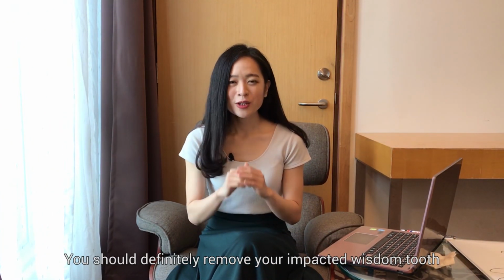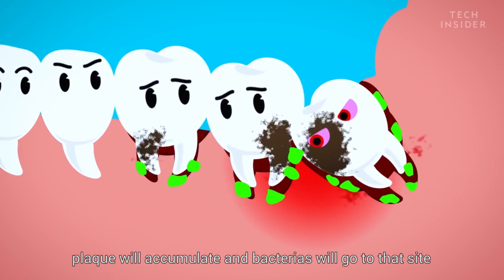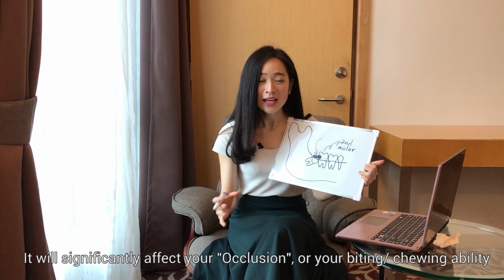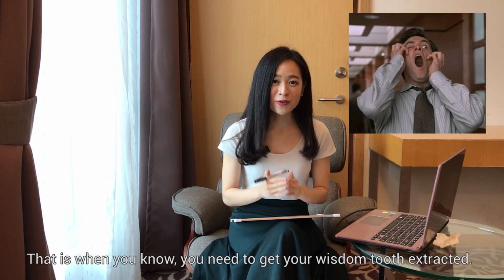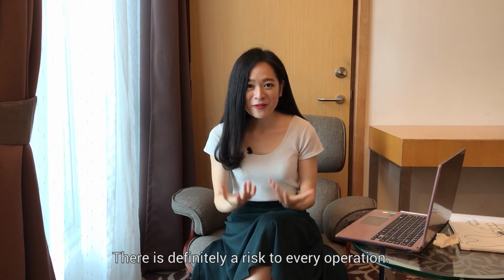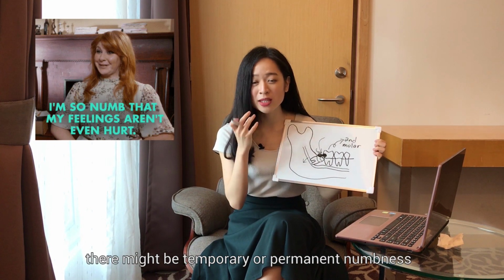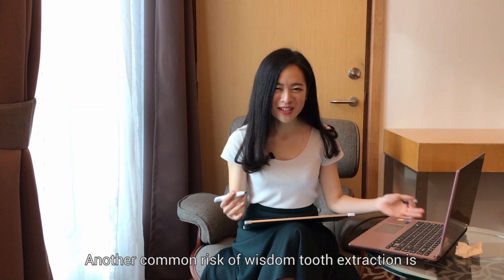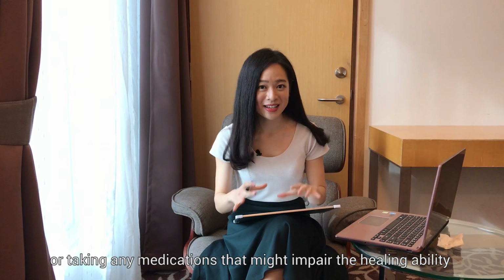Dangers of Wisdom Tooth Removal? | Ask Me Anything!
Wisdom tooth can cause pain and discomfort to a lot of people, but when is the right time to extract it? What are the risks associated with the surgical removal of wisdom tooth?🤔

Here’s a whole new casual segment called “Ask Me Anything!” where I answer directly to your questions in a more casual way! 😁
So ask me anything you’re curious about, it doesn’t even have to be dental-related, it can be anything you’re curious about me or the dental profession...or what I had for dinner 😂
I might just feature your question in the next video!😉

Tell me if you like this new style of video!

If you're keen to learn more about third molar (wisdom tooth) and pericoronitis, here are some good reads: